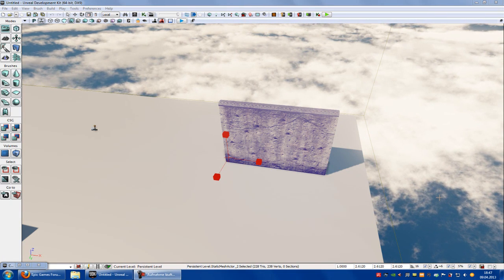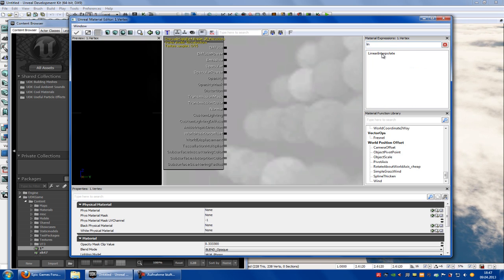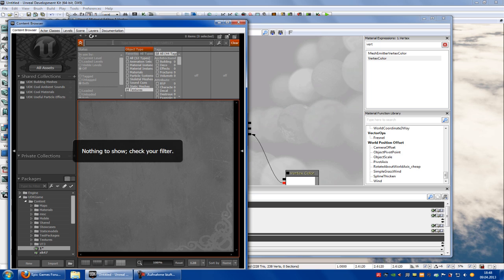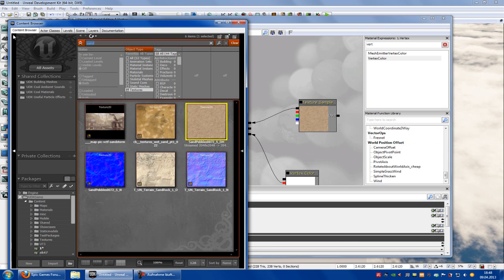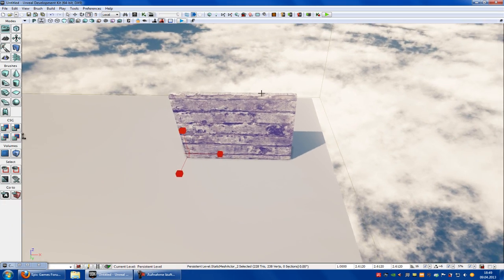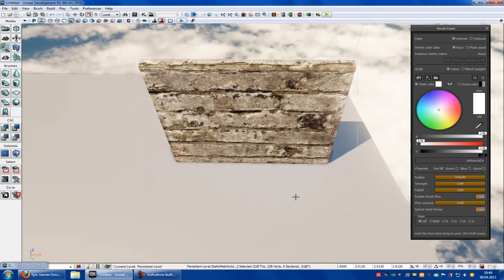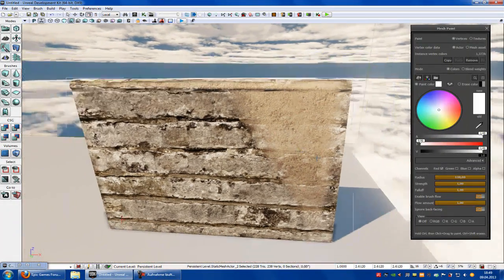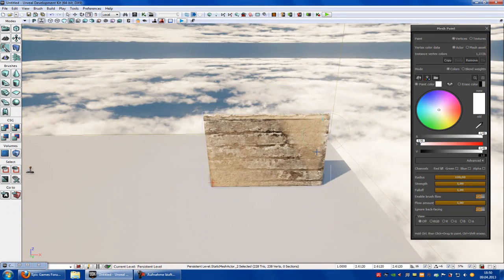UDK Tutorial: vertex/mesh paint (english)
Today I show you how to setup and use a mesh paint material